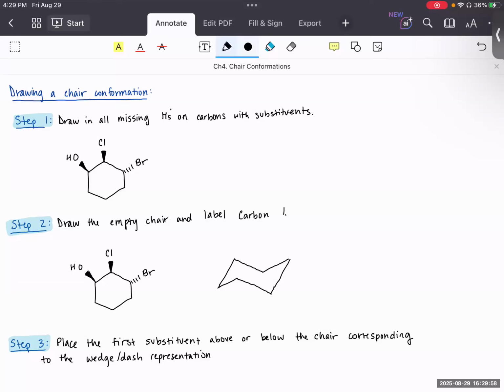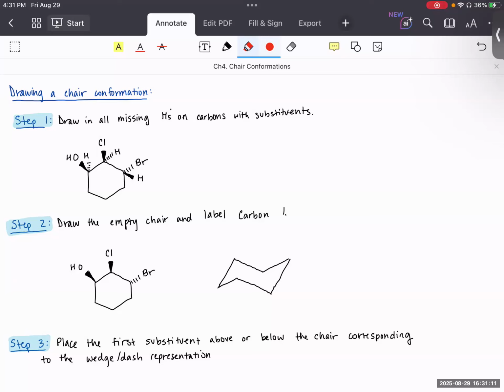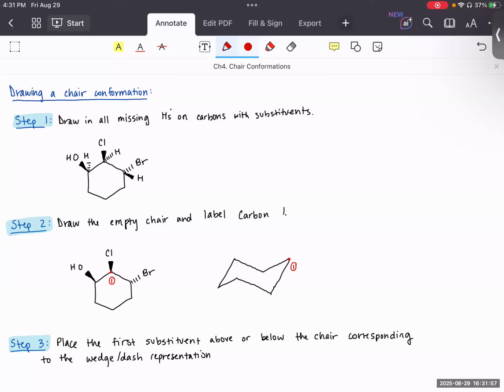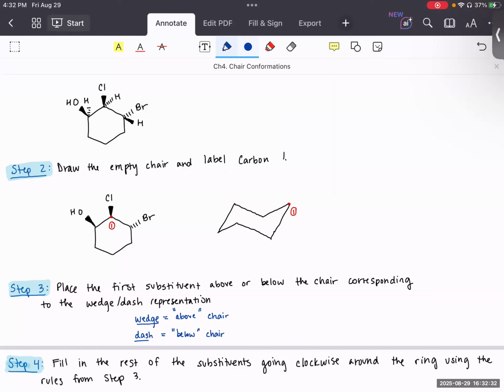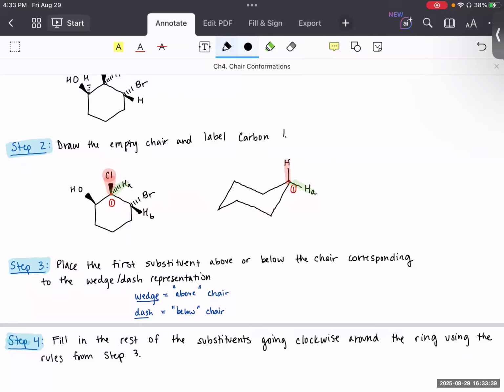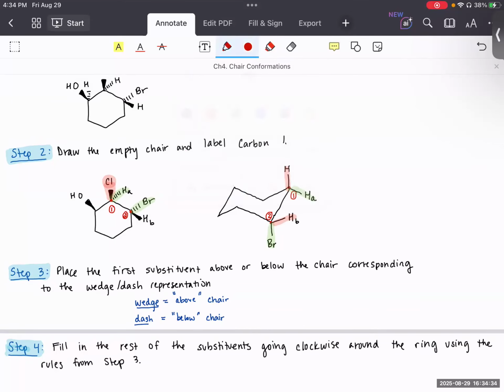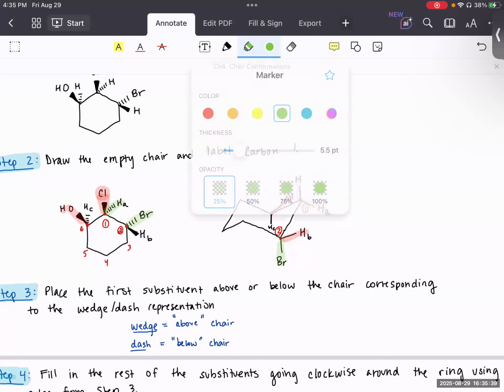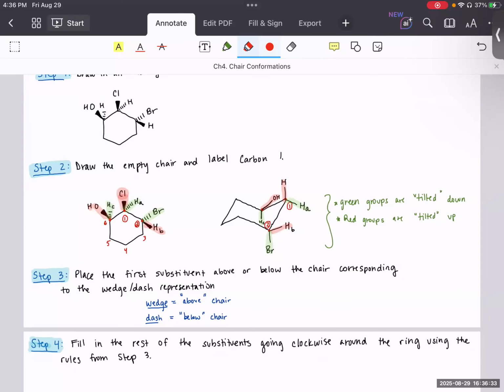Ch4. Steps to drawing a chair conformation from a skeletal structure (part 2)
This video goes through the step-by-step process of drawing a chair conformation from a skeletal structure.